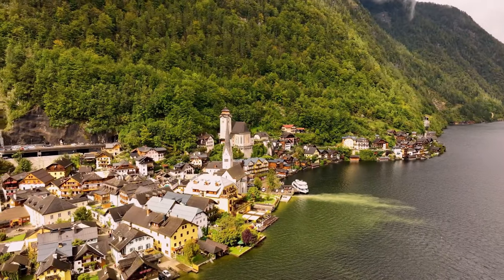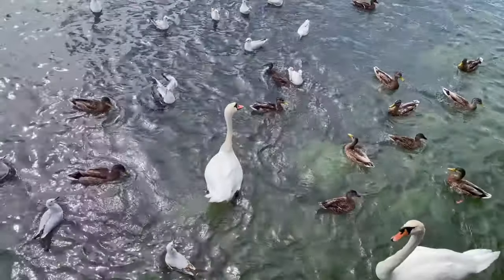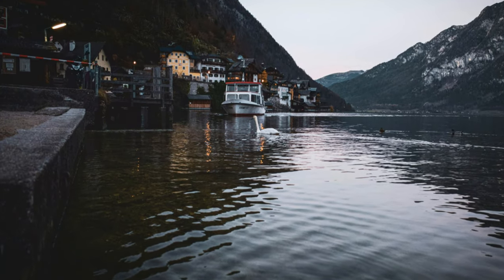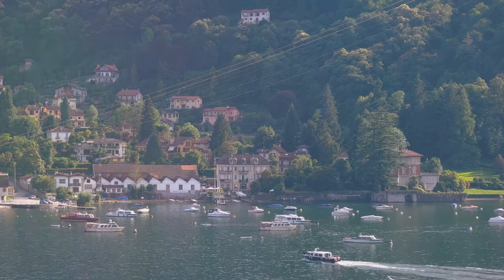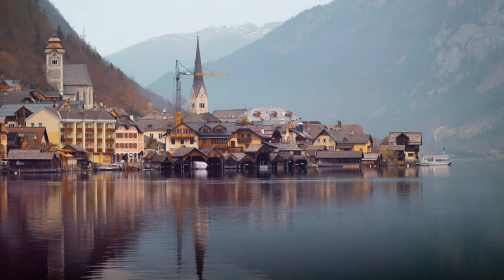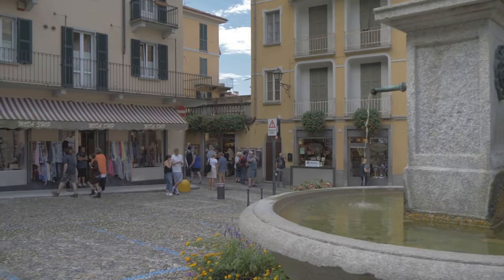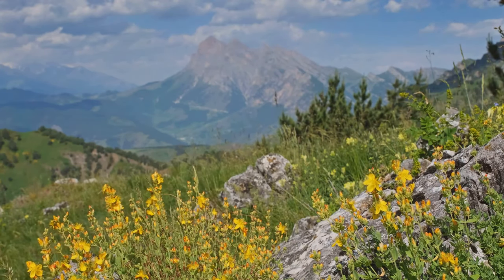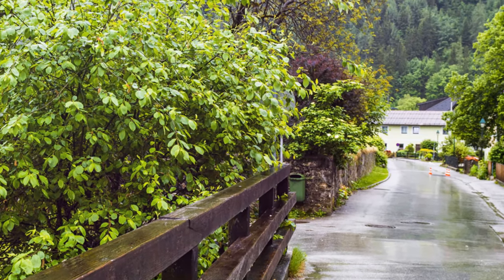Hallstatt, Austria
Daily Location Fact #25: Hallstatt, Austria

Fact: Hallstatt is a small village in Austria known for its production of salt, dating back to prehistoric times. It is often referred to as one of the oldest still-inhabited settlements in Europe.

Hallstatt: The Timeless Village by the Lake
In the serene embrace of the Austrian Alps lies Hallstatt, a village that whispers tales of ancient times and natural beauty. This quaint settlement, situated on the shores of Lake Hallstatt, is a place where history and nature intertwine seamlessly, creating an atmosphere of tranquility and reflection.

Timestamps:

00:00:00 Picture Perfect
00:00:24 Salt of the Earth
00:00:55 Approaching Paradise
00:01:39 Lakeside Living
00:02:06 Reflections of Time
00:02:36 White Gold Legacy
00:03:19 Journey to the Center
00:04:04 Echoes in the Rock
00:04:35 Beneath the Chapel
00:05:11 Whispers of Mortality
00:05:42 Life and Remembrance
00:06:18 Panoramic Splendor
00:06:42 Embraced by the Lake
00:07:18 Moments of Tranquility
00:07:48 A Symphony of Nature
00:08:25 A Timeless Reflection
00:08:59 A World Unveiled
00:11:10 Heart of the Alps
00:13:12 Hallstatt's Embrace
00:15:35 Captured Moments by Travel With Glen
Our journey to Hallstatt begins on the glassy waters of the lake. As you approach by boat, the village emerges like a postcard come to life, with its wooden houses clinging to the mountainside and the iconic spire of the Lutheran church piercing the sky. The reflection of the village in the still water doubles the charm, creating a perfect mirror image that takes your breath away.

Walking through the narrow streets of Hallstatt, the past feels palpably close. The town's history stretches back over 7,000 years, making it one of the oldest continuously inhabited places in Europe. This long history is intricately linked to the rich deposits of salt in the surrounding mountains. The salt mines, some of the oldest in the world, have been in operation since prehistoric times and have played a crucial role in shaping the village's heritage and economy.

One of the highlights of Hallstatt is the Hallstatt Salt Mine. A journey into the mine is like stepping into a subterranean world where history is carved into the rock. The cool, damp air carries the faint scent of salt as you explore the tunnels and chambers, learning about the ancient techniques used to extract this valuable mineral. The story of salt, or "white gold," is a tale of ingenuity and endurance, reflecting the resourcefulness of the people who have lived here for millennia.

Above ground, the village is a delightful blend of traditional Alpine architecture and natural splendor. The houses, with their steep gabled roofs and flower-filled balconies, seem to hug the mountainside, creating a harmonious blend with the landscape. Each building has its own story, with some dating back hundreds of years. The narrow alleys and cobblestone paths invite leisurely strolls, each turn revealing a new vista or charming detail.

One particularly enchanting spot is the Ossuary, or Bone House, located in the basement of St. Michael's Chapel. This small, dimly lit room is filled with intricately painted skulls and bones, a tradition that dates back to the 12th century. The practice began due to the limited burial space in the village, leading to the exhumation and preservation of bones in a way that honors the deceased. Each skull is marked with the name, date of death, and often adorned with floral motifs, creating a unique and poignant memorial.

As you wander through Hallstatt, the lake is a constant presence, its waters changing hues with the shifting light. The lake offers a wealth of quiet moments, whether it's the sight of swans gliding gracefully across the surface, the gentle lapping of waves against the shore, or the reflection of the mountains in its depths. The tranquility of the lake is a balm for the soul, inviting contemplation and peace.

For those seeking a view from above, the Skywalk Hallstatt is a must. This viewing platform, jutting out over the village, offers a bird's-eye perspective of the stunning landscape. The panoramic view encompasses the village, the lake, and the surrounding mountains, offering a sense of the vast beauty that characterizes this part of Austria.

Hallstatt is a place where time seems to stand still, where the rhythms of nature and the echoes of history create a harmonious symphony. It is a village that invites you to pause, to reflect, and to connect with the deeper currents of life. Whether standing on the shores of the lake, exploring the ancient salt mines, or simply wandering through the charming streets, Hallstatt leaves an indelible mark on the heart.

Join us as we continue to share daily location facts and delve into the stories that shape the world's most captivating places.